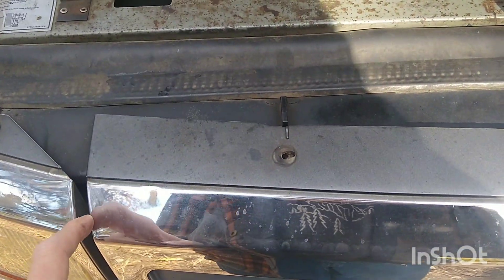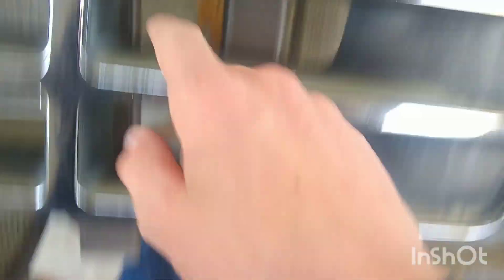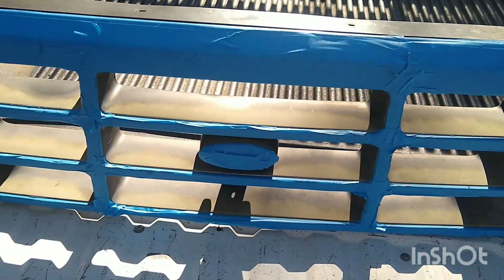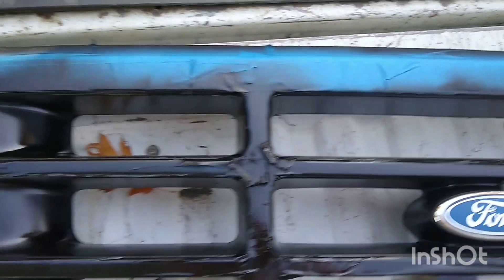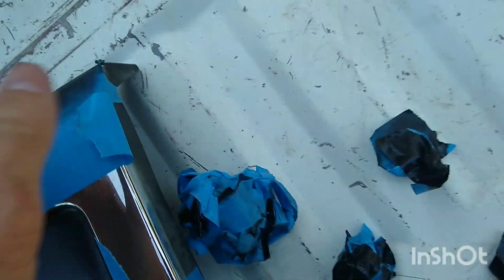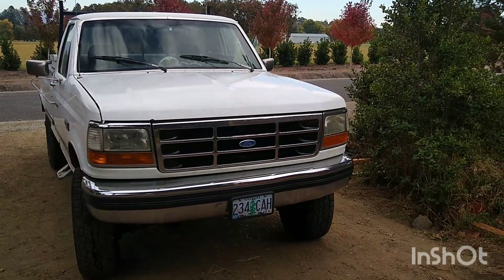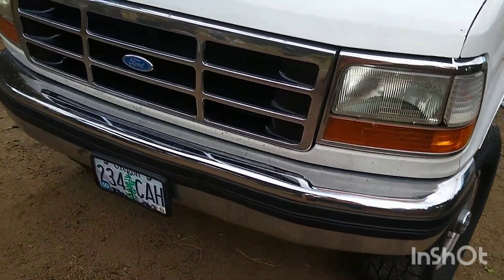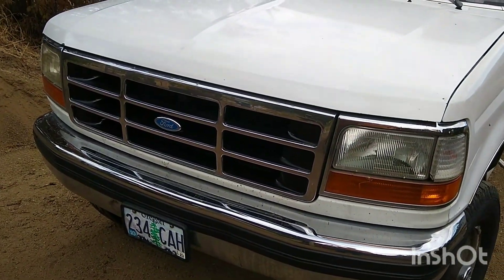how to paint an OBS Ford truck grill and make it look brand new